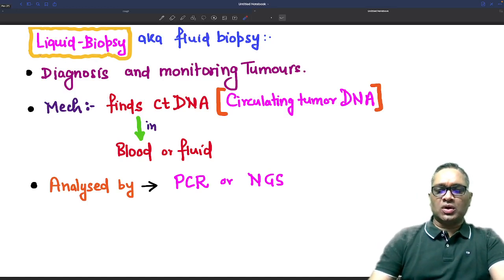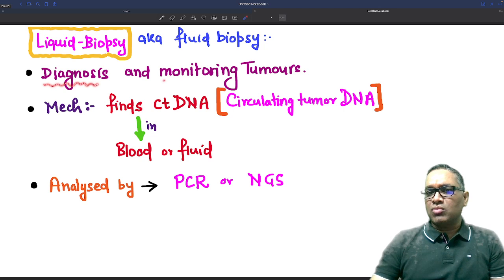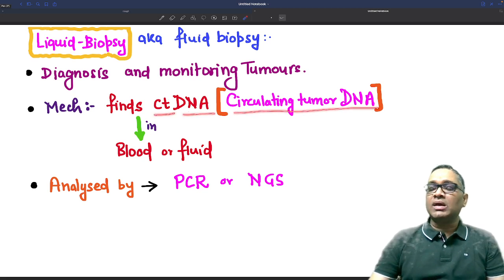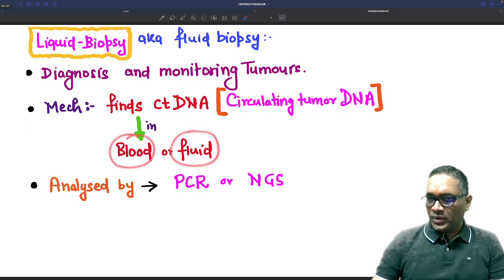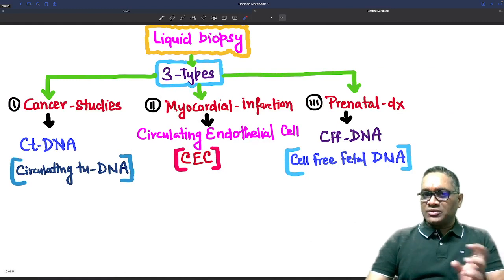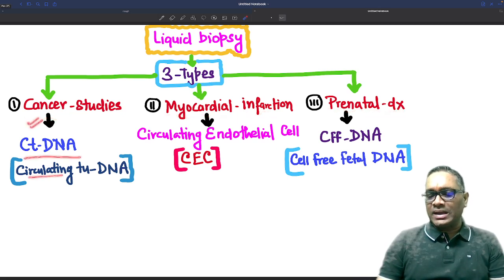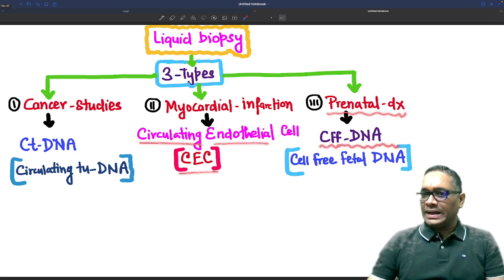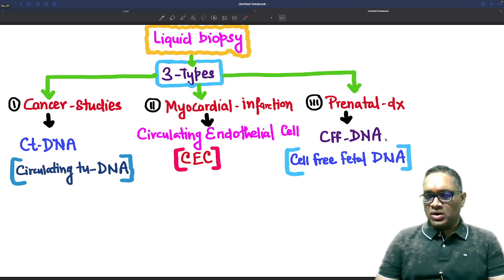High Yielding Shorts-113 (HYS-113):Liquid Biopsy by Dr Devesh Mishra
This High Yielding Shorts (HYS) is about "Liquid Biopsy" , a recent update from latest Robbins (10 ed)!